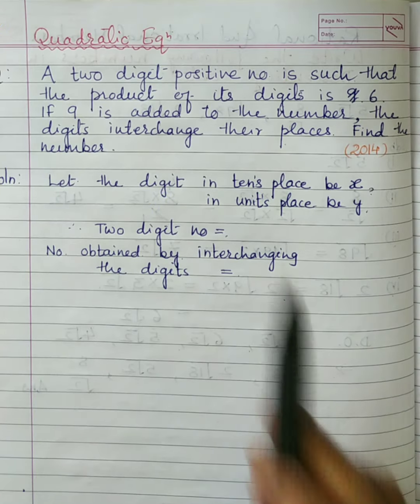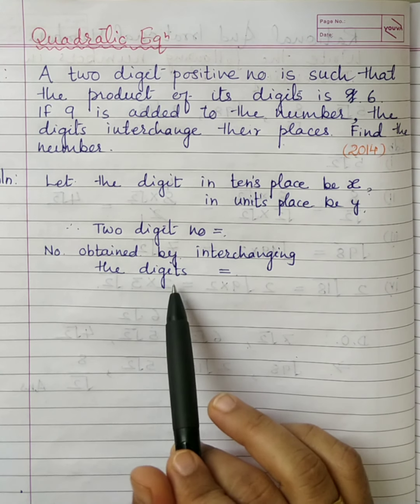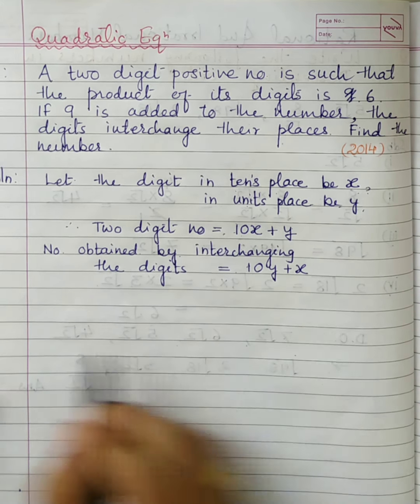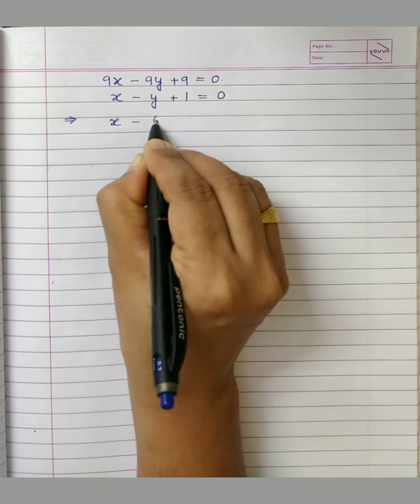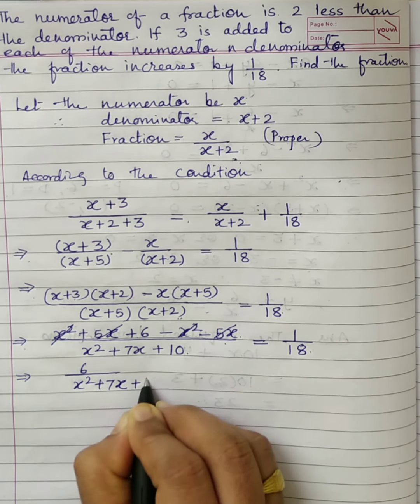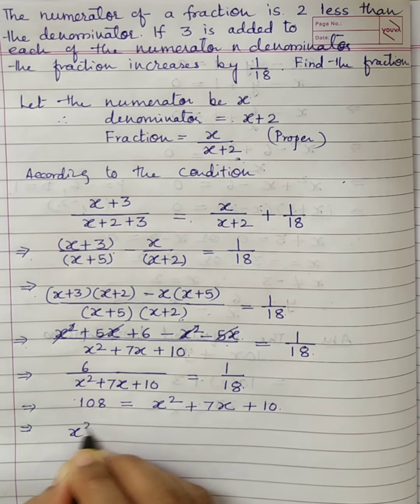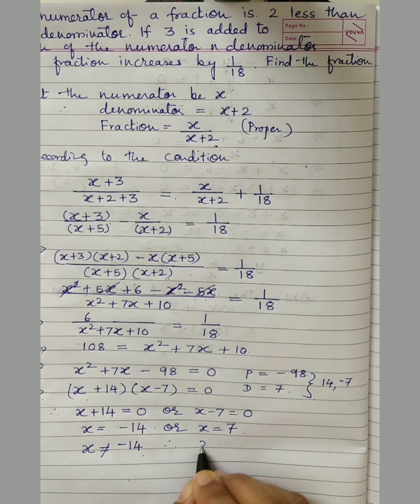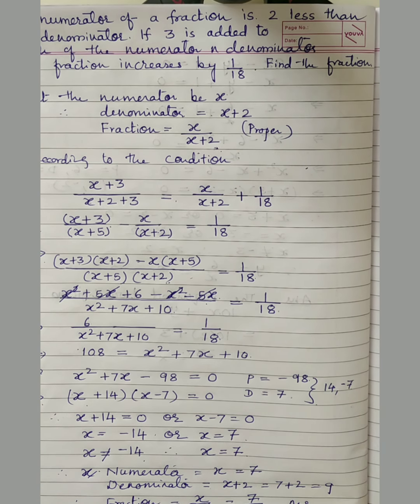Quadratic Equations Std X ICSE Part 8- I